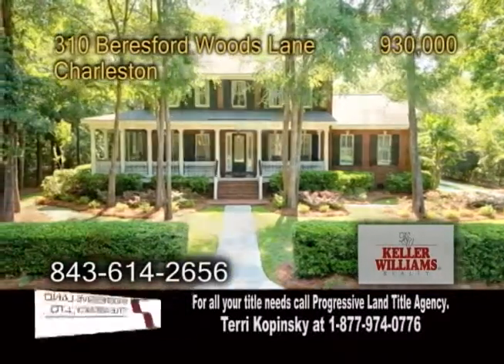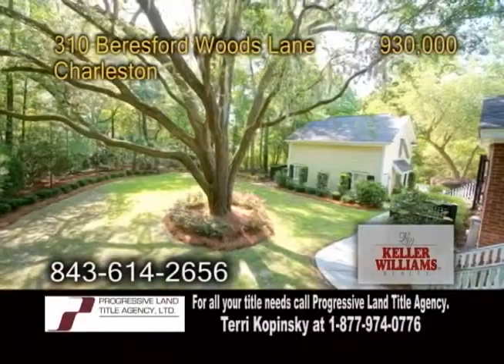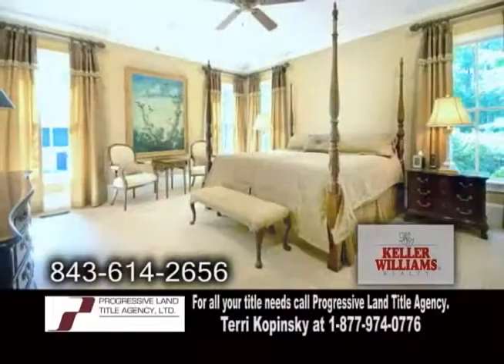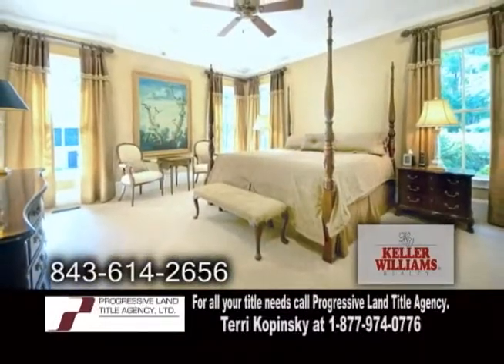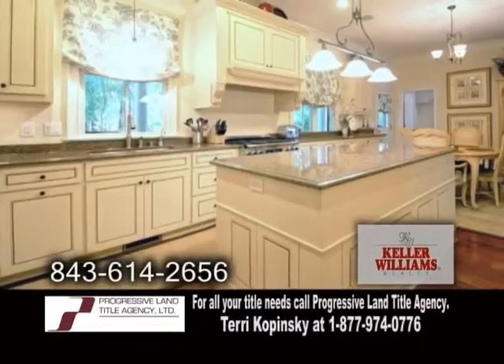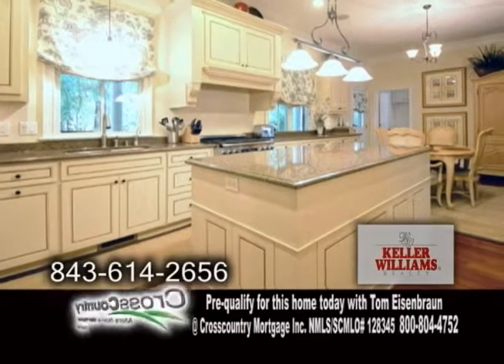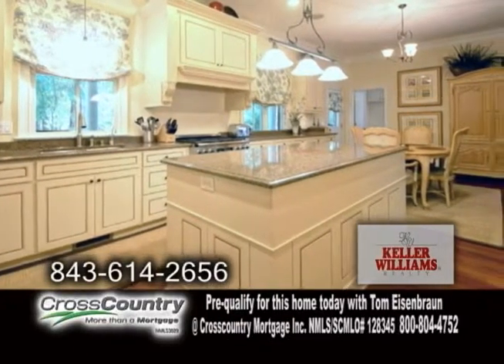310 Beresford Woods Lane Hunter Reynolds Real Estate Showcase TV Lifestyles